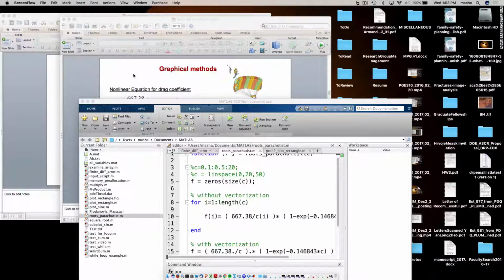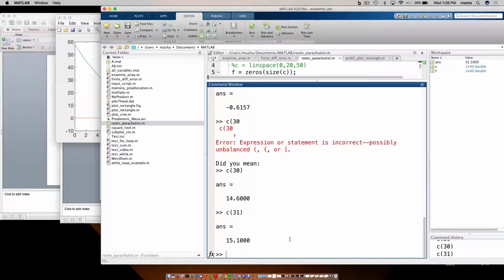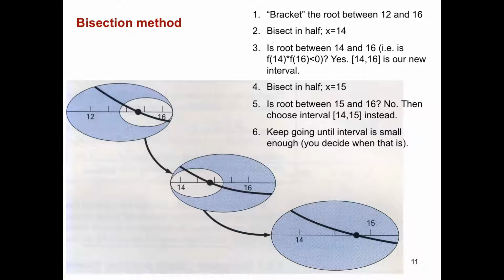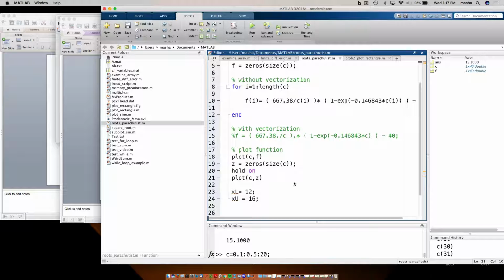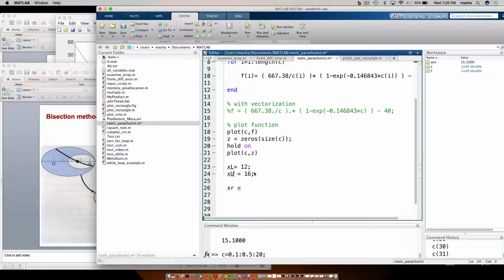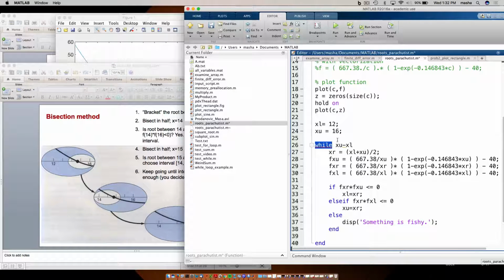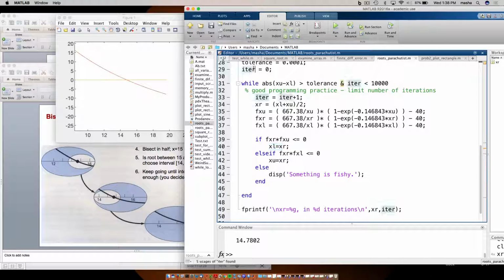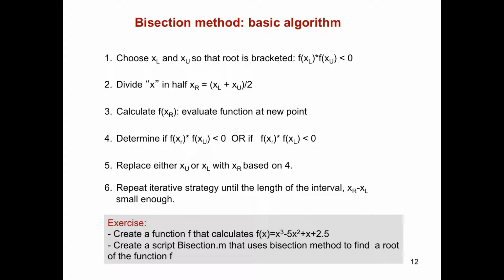PGE310 2017 03 08